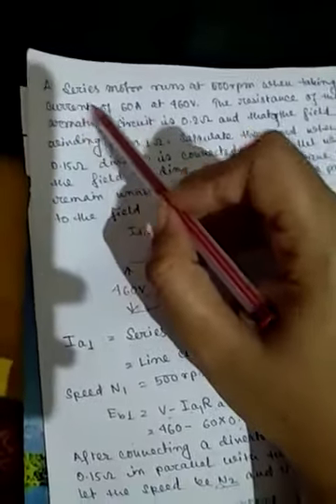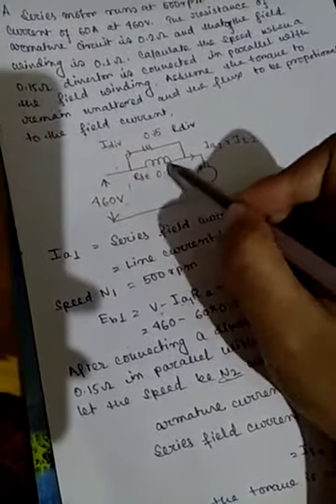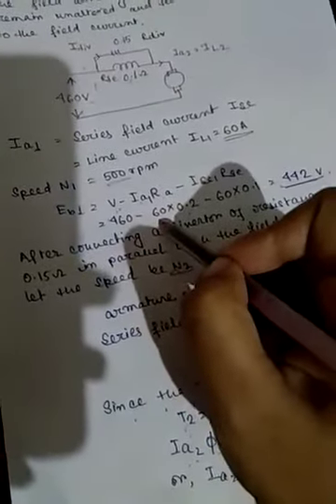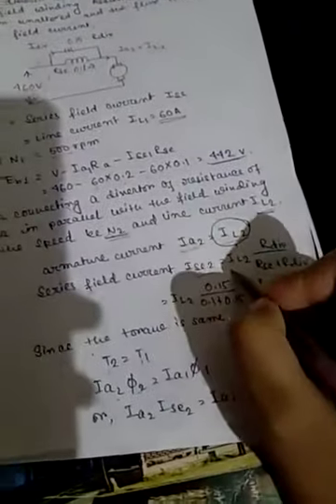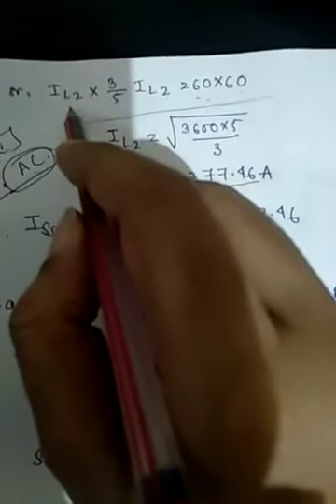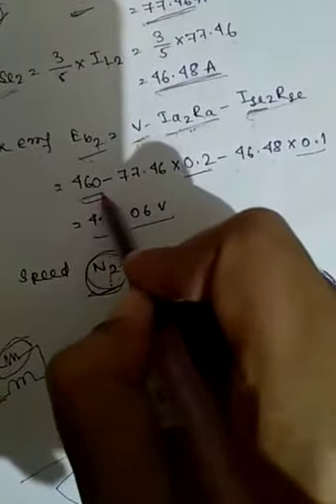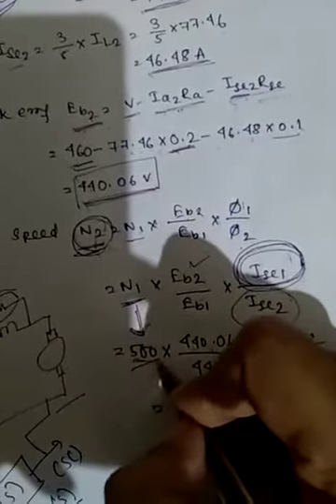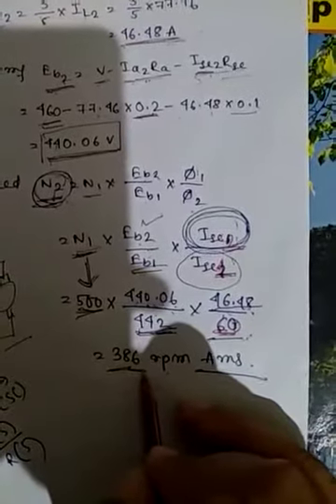Electrical Machine-1 by Sriparna Bhattacharya, Dept. of EE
Short content : Solution of Numerical from DC machine